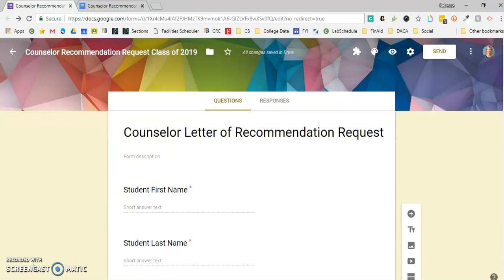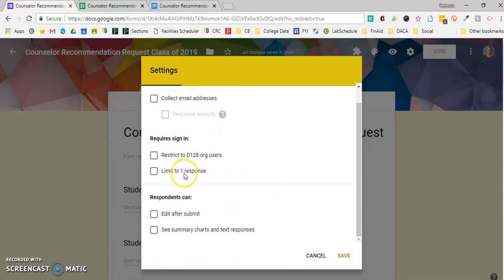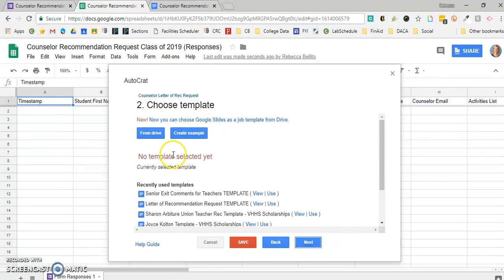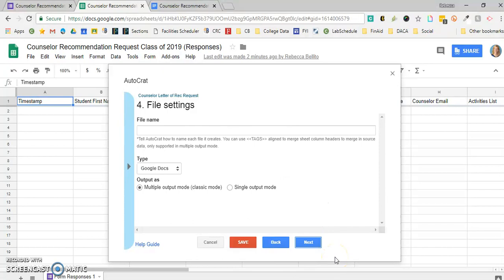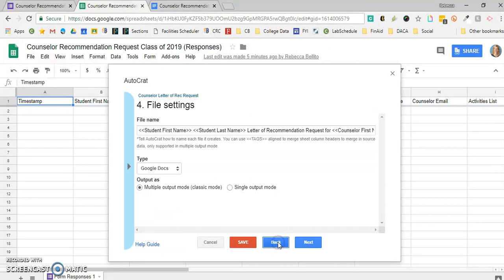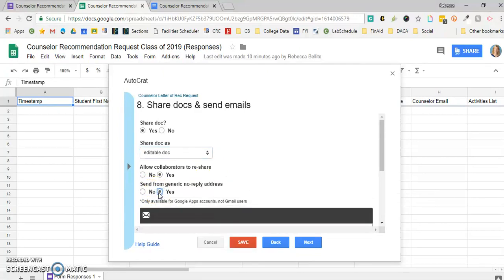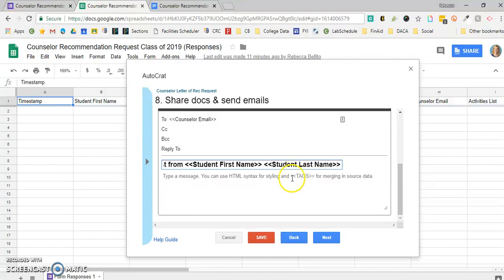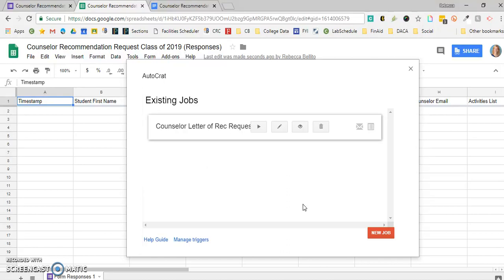Autocrat Letter of Rec Tutorial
Use the Google extension Autocrat to automate your letter of recommendation questionnaire process.